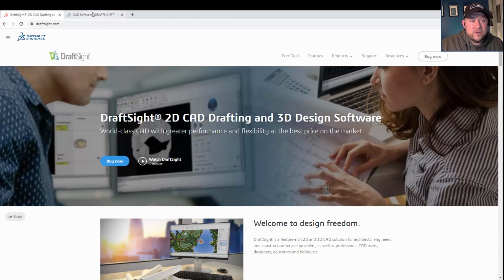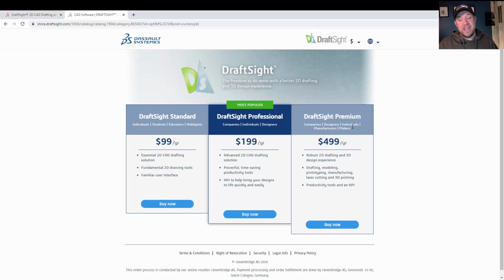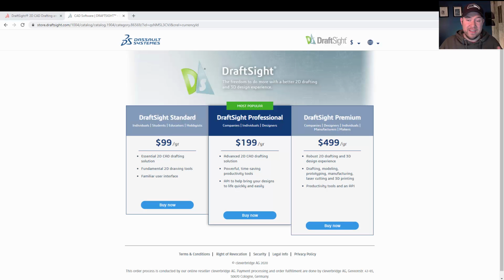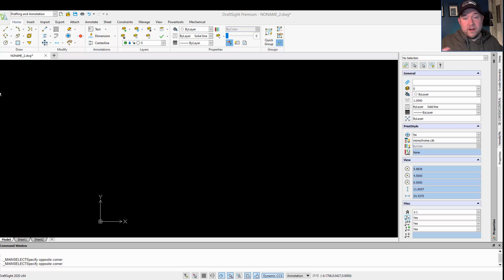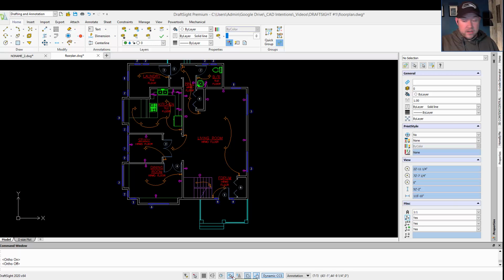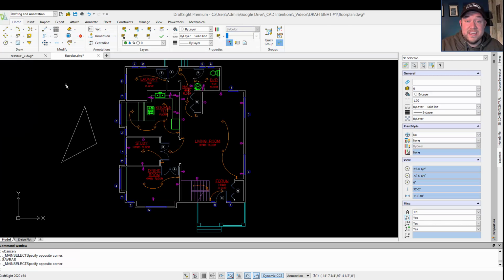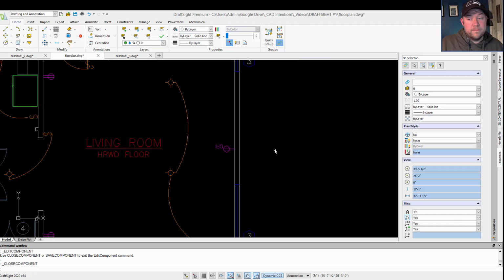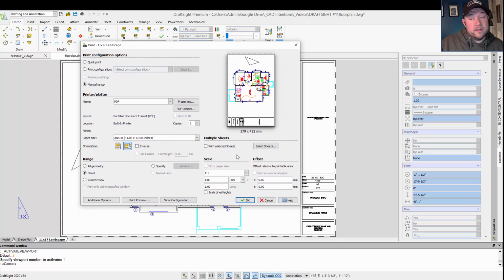Switching from AutoCAD to DraftSight: Looking at the AutoCAD Alternative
This is the first video in a new series where we'll be looking at the Affordable AutoCAD alternative, DraftSight. In the video I talk about pricing and package options, how similar the two programs really are and demonstrate a handful of the most common tasks we do so you can see just how easy it is to make the transition to DraftSight!

Oh and let me know what tip, trick or tutorial you'd like to see in the next one down below!

TimeStamps:
0:00 - 0:50 Intro
0:51 -  4:15 Pricing, Versions, & Install
4:16 - 6:55 Opening & Saving Files DraftSight
6:56 - 7:45 .dwt Templates in DraftSight
7:46 - 8:27 Blocks in DraftSight
8:28 - 9:28 Layouts & Printing in DraftSight
9:29 - 10:48 Recap and More Info